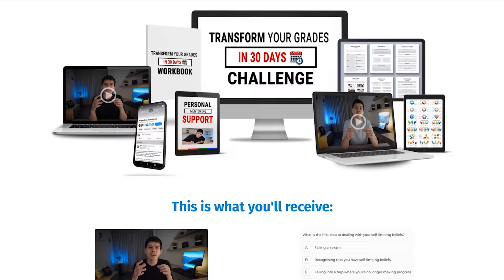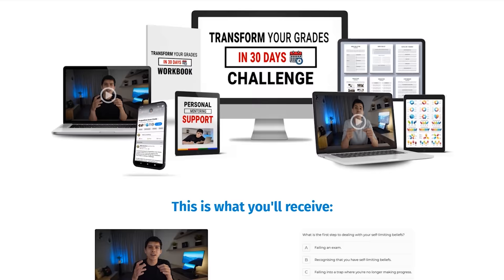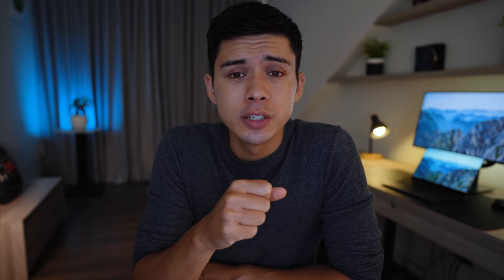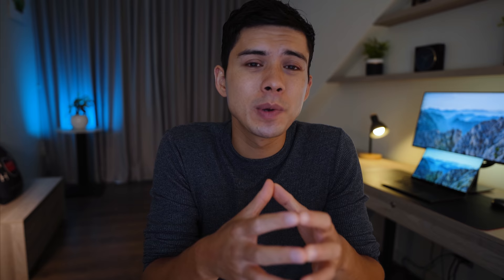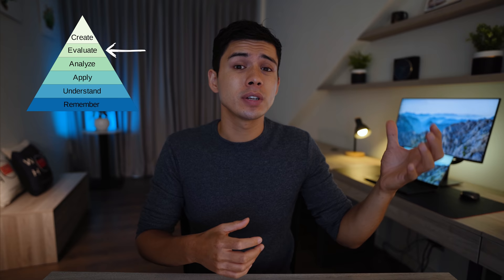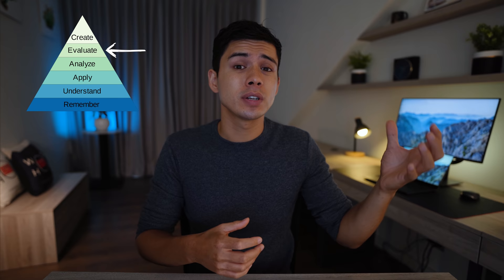6 Steps to Learn Anything: Bloom's Taxonomy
If you're finally ready to level up your grades in 2021, join the Transform Your Grades in 30 Days Challenge

Most students will be memorising their material for their exams, but by just memorising, there’s no real thinking behind it, so they’re not really processing the information. That's where Bloom's Taxonomy comes in.

Timecodes
0:00​​​ - Intro
1:52​​ - Level 1: Remembering
3:17 - Level 2: Understanding
3:53 - Level 3: Applying
5:18 - Level 4: Analysing
5:55 - Level 5: Evaluating
6:40 - Level 6: Creating
7:22 - Going From Level 1 to Level 6